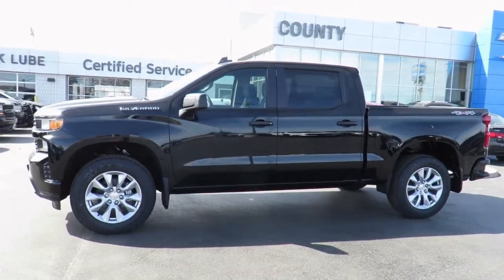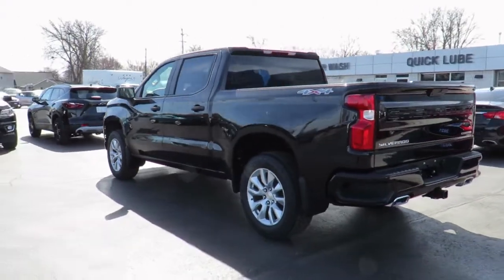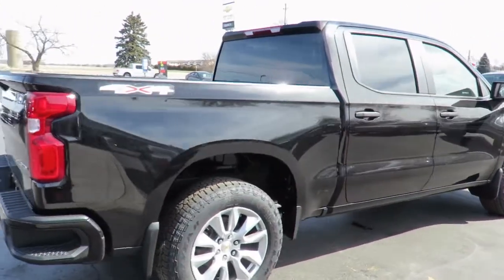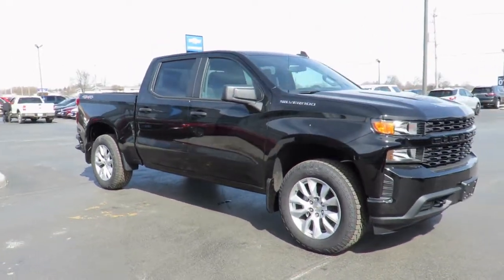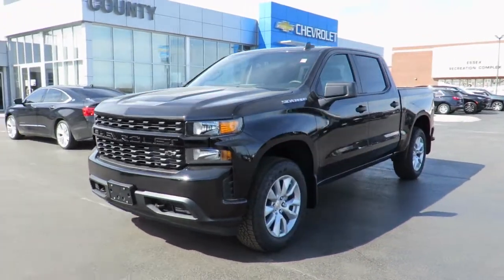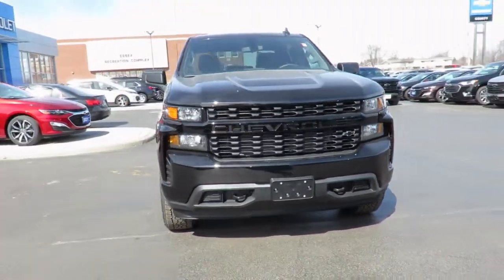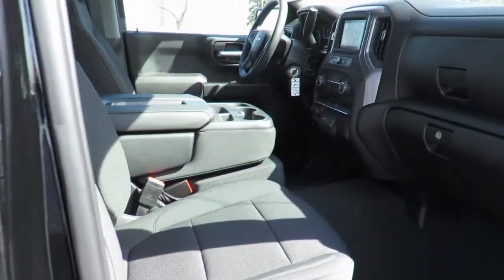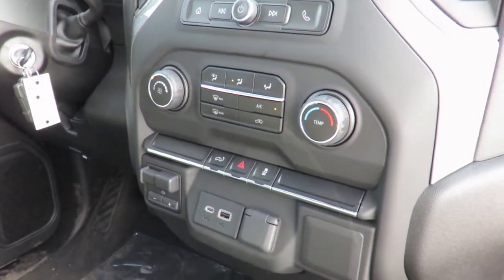2021 Chevrolet Silverado Custom 4WD Crew Cab Black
2021 Chevrolet Silverado Custom 4WD Crew Cab at County Chevrolet Essex